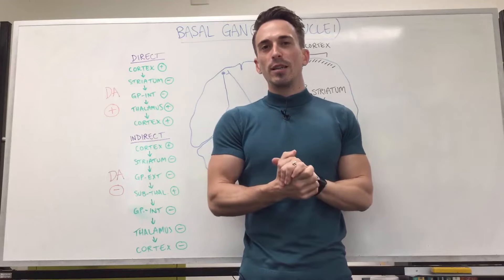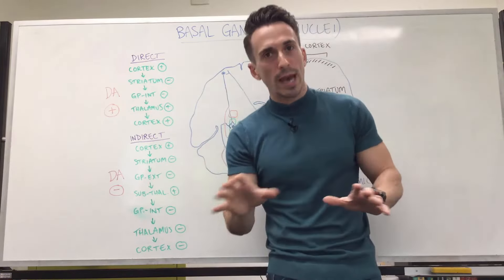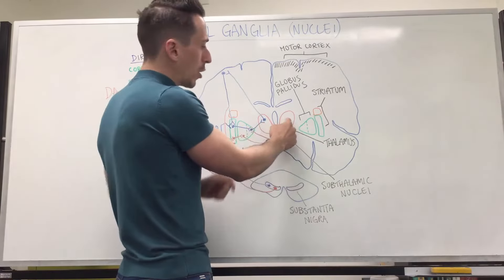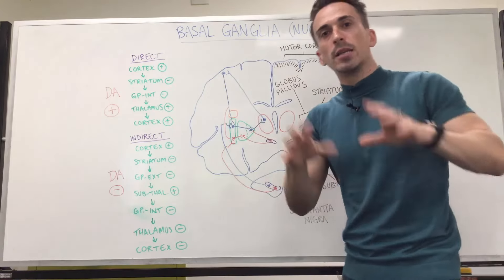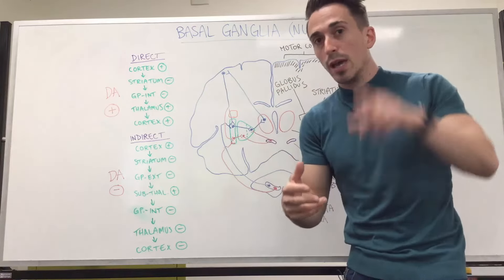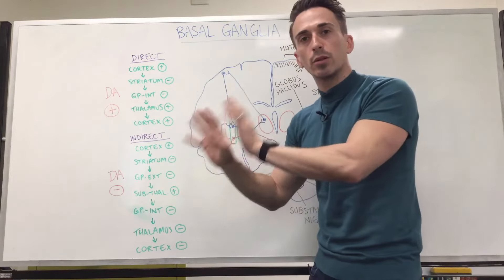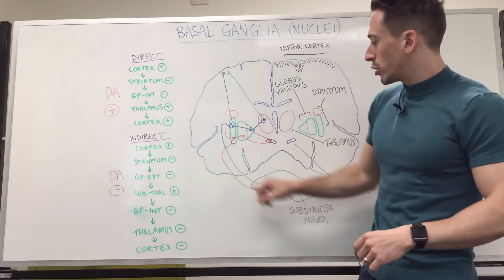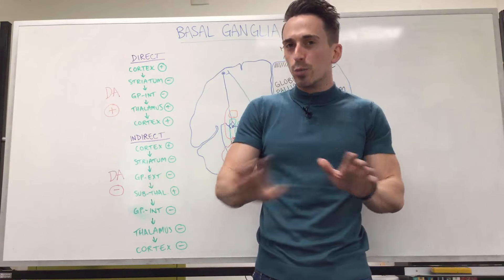Basal Ganglia (Basal Nuclei) | Nervous System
In this video, Dr Mike explains how the basal ganglia (basal nuclei) helps modulate motor movement. He simplifies the complex pathway for initiating and smoothing out motor movement.